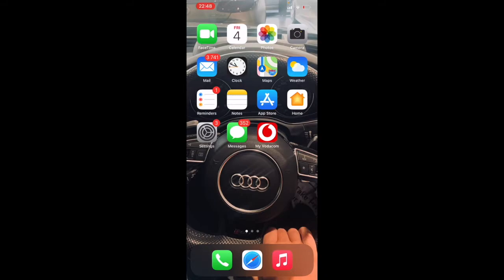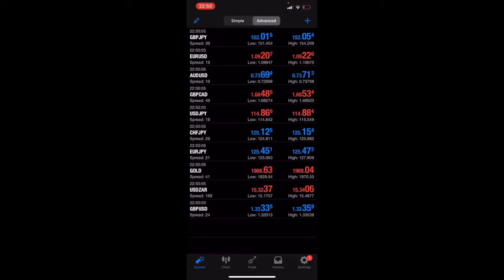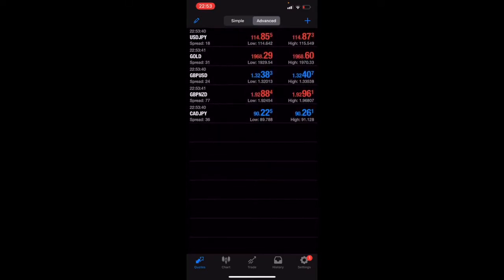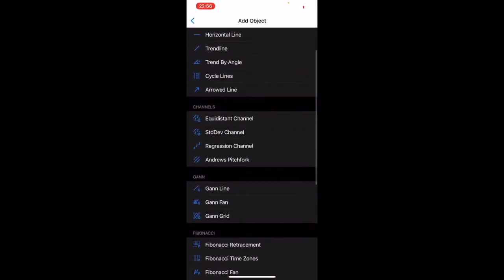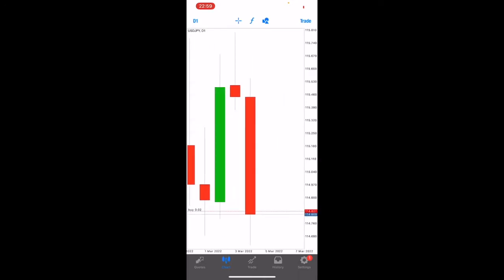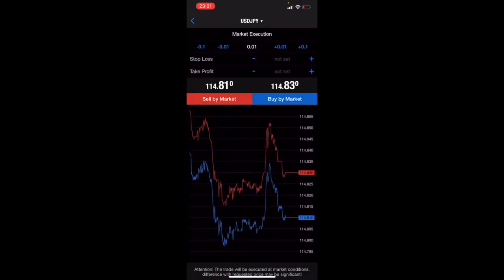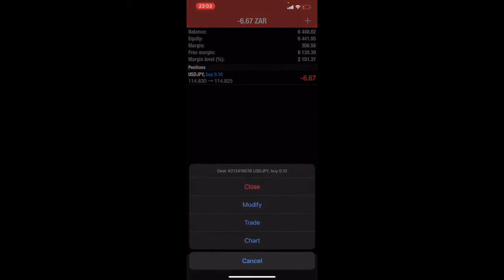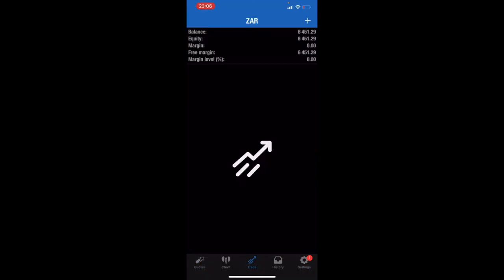Metatrader 4 (MT4) forex tutorial for phone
In this video I share a tutorial on how Meta trader 4 works on your phone.